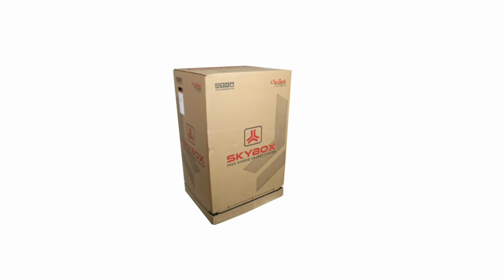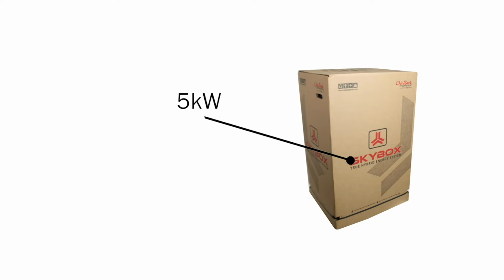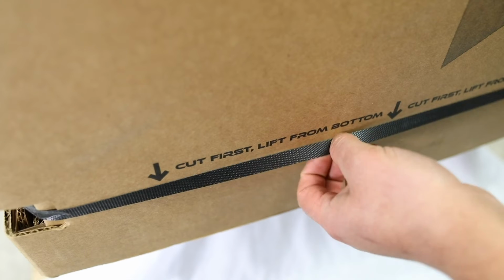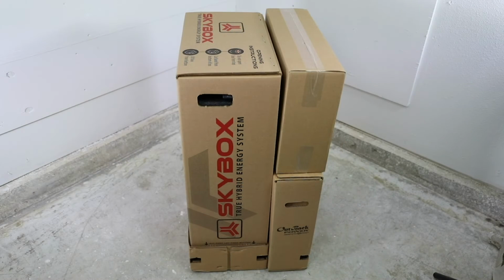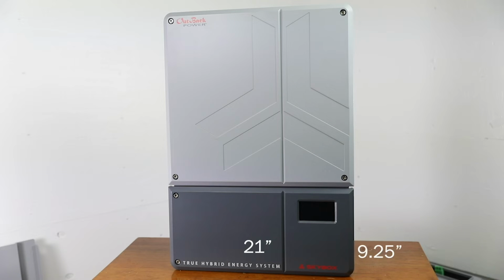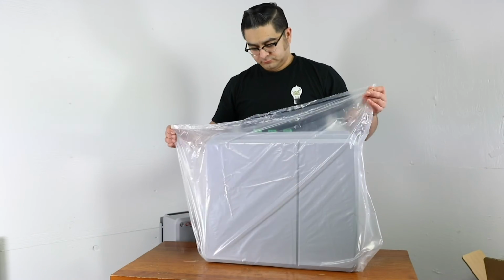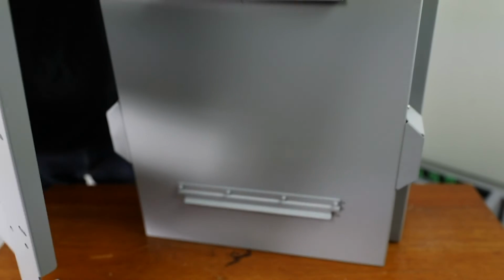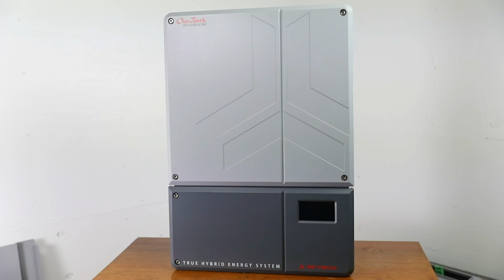SkyBox: Unboxing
Unboxing the SkyBox True Hybrid Energy System